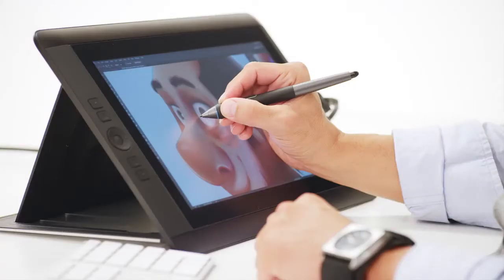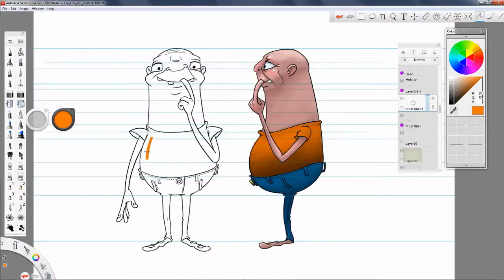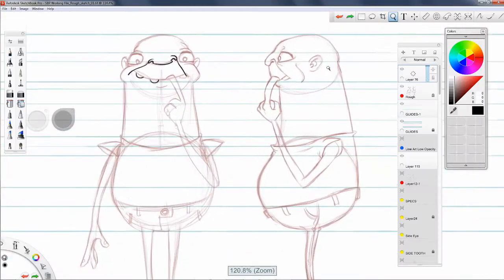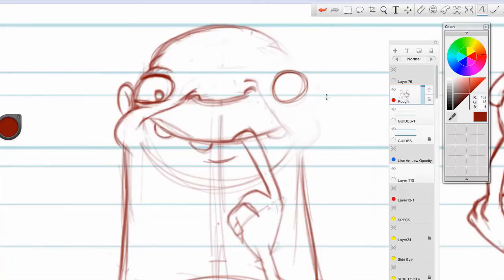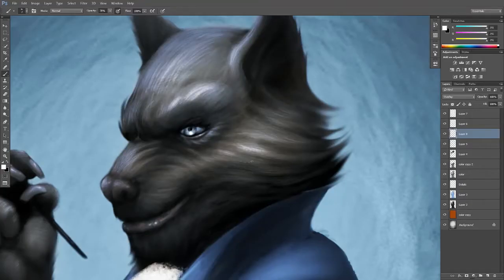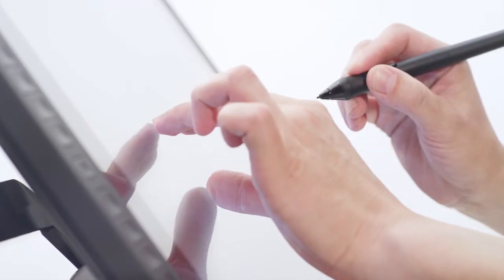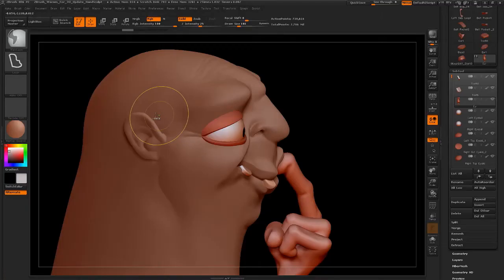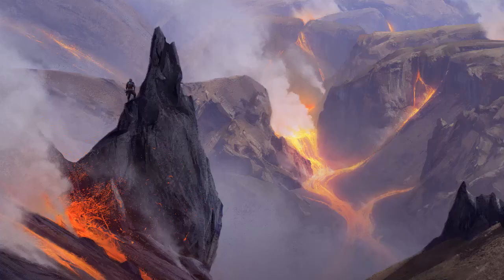Wacom for 2D Animation and Game Development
2D animators and game developers use Wacom pen tablets and interactive displays for precise control when creating characters, concepts and storyboards and matte paintings. The benefits begin with Wacom’s pressure‐sensitive brush.  Use your favorite brush to create the base of your character and zoom in to add the fine details. It's easy with Wacom and your favorite animation software. Learn more.